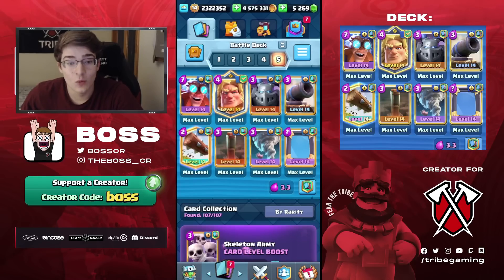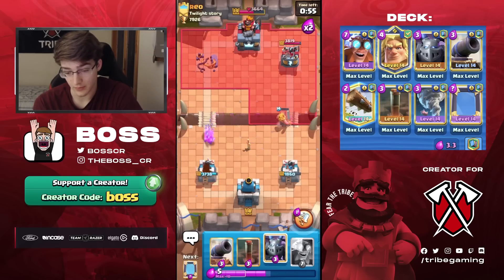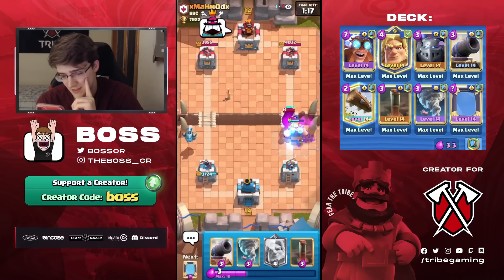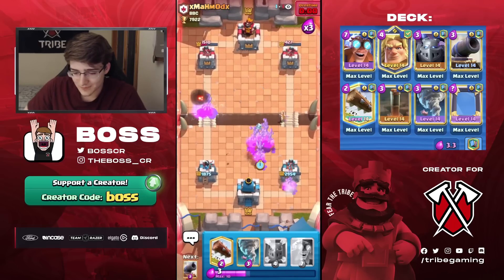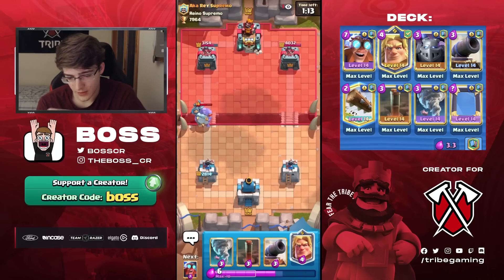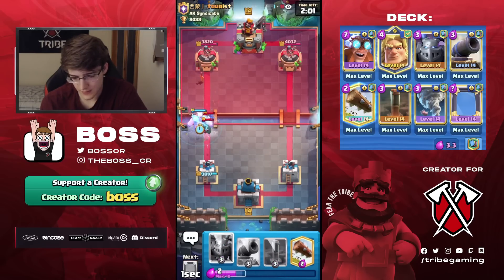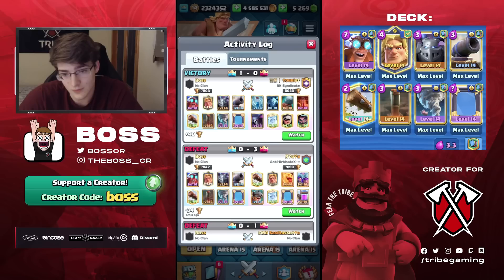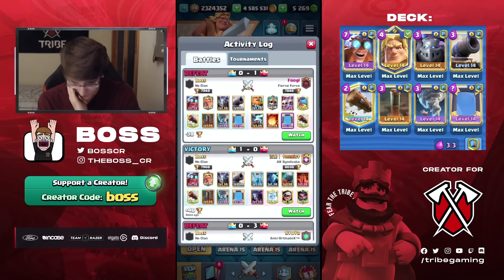TOP LADDER PUSH with NEW ELECTRO GIANT DECK! - CLASH ROYALE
In today's video I'll be playing top ladder trying to reach 8,000 trophies using a new electro giant earthquake deck! Earthquake pairs really nicely with egiant since there's a lot of people using cannon, mortar, and tombstone and you'll be able to break through these buildings much easier.